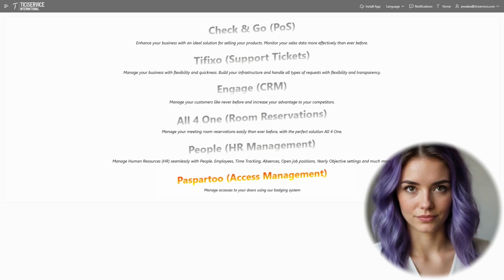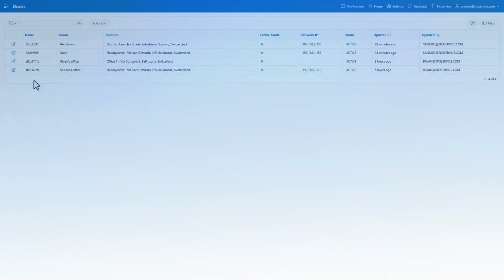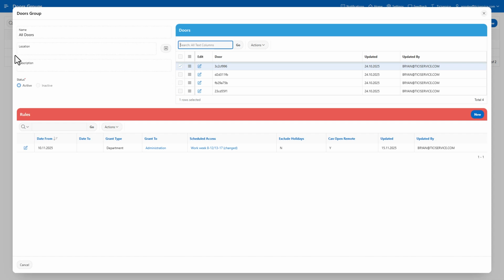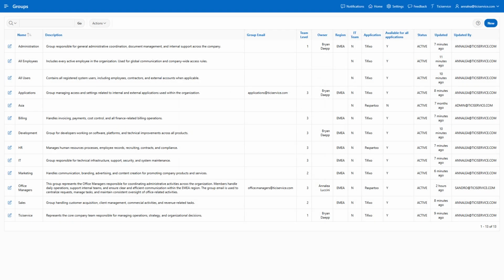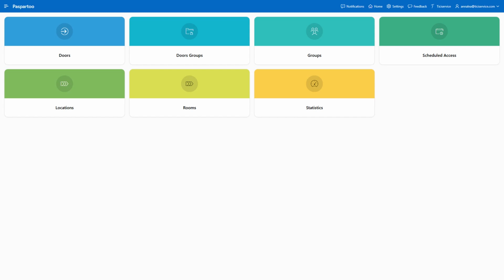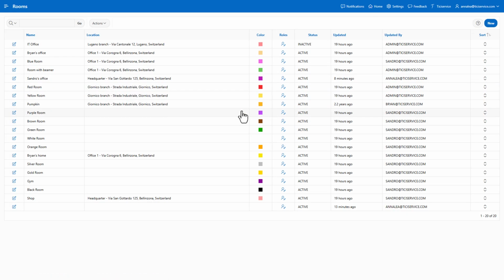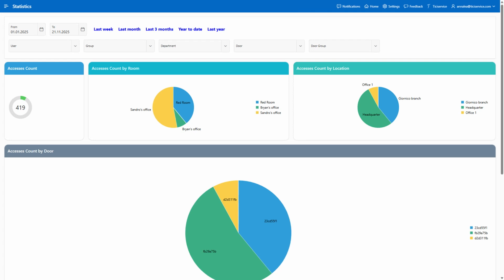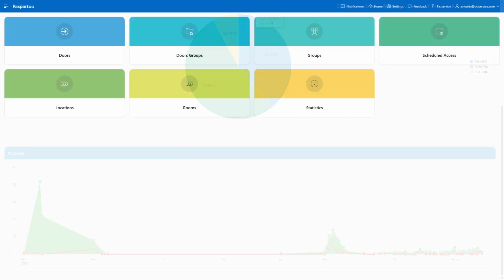Paspartoo, Introduction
Welcome to our introduction to Passpartoo, the smart and intuitive access-management platform that simplifies how businesses control doors, authorizations, rooms, and locations across one or multiple sites.
Whether you manage an office, a workspace, or an entire building, Passpartoo gives you complete control in a clean, modern, and powerful interface.

🚪 Door Management Made Simple
See how you can manage each Keylite-controlled door, monitor its status in real time, and define who can enter, and when.

👥 Rules & Permissions
Learn how to create access rules for individuals, groups, departments, or entire door groups, all with just a few clicks.

📂 User Groups & Departments
Discover how grouping people gives you full flexibility in assigning permissions at scale without repetitive configuration.

🕒 Scheduled Access
Explore how custom schedules allow you to define precise time windows for access. Daily, weekly or specialized timeframes.

📍 Locations & Interactive Maps
View how locations and floor plans support visual access management, and how operators can open doors remotely from the map with the right permissions.

🏠 Rooms Management
Understand how rooms integrate with your locations and how they appear across both All4One and Passpartoo for structured and consistent setups.

📊 Powerful Statistics & Filtering Tools
Dive into advanced analytics with filters for user, group, department, door, and door group, and gain insights with visual charts.
Perfect for spotting trends or identifying unusual activity.

🌟 Why Choose Passpartoo?

✔️ Clean and intuitive interface
✔️ Fully integrated with Keylite devices
✔️ Ideal for companies with multiple rooms, doors and locations
✔️ Easy rule creation for individuals or groups
✔️ Real-time monitoring and remote operations
✔️ Detailed analytics for smarter decision-making
✔️ Part of the Ticiservice all-inclusive ecosystem

Experience the full power of Passpartoo without any limitations.
See how effortlessly you can manage access across your organization.